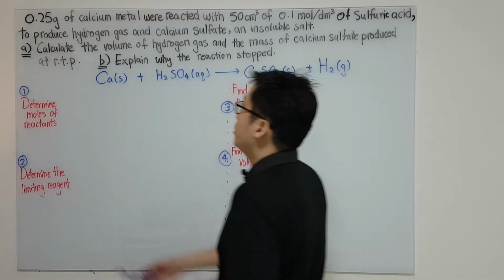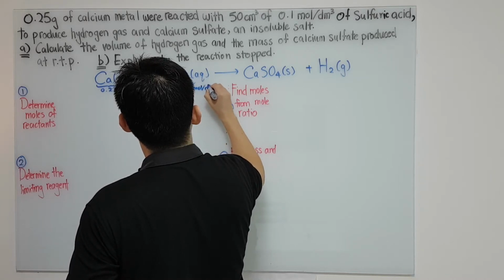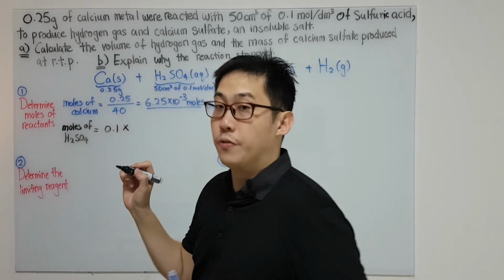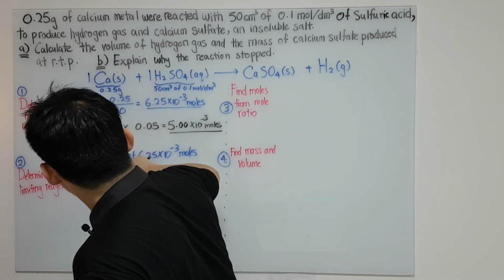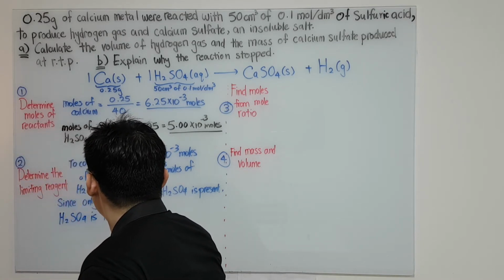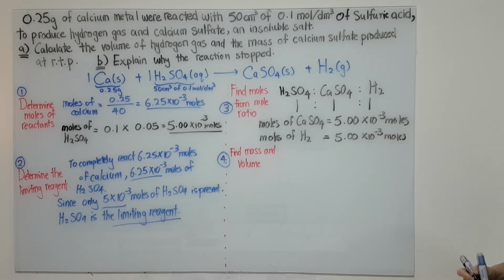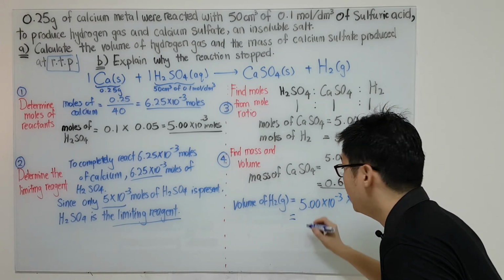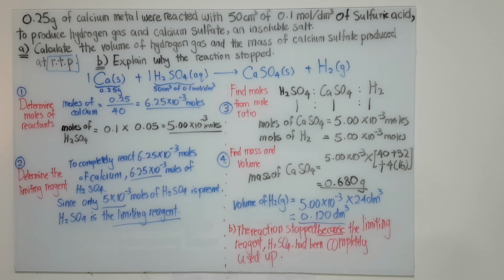Singapore GCE O levels Pure Chemistry : 10.3 Limiting Reactants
Lesson Objective:
1) Calculate stoichiometric reacting masses and volumes of gases (one mole of gas occupies 24dm3
at  room temperature and pressure);  involving the idea of limiting reactants.

2)Apply the concept of solution concentration (in mol /dm3 or g/dm3) to solve simple problems.